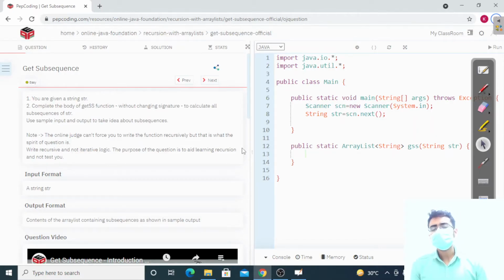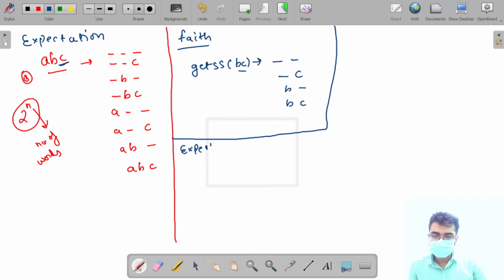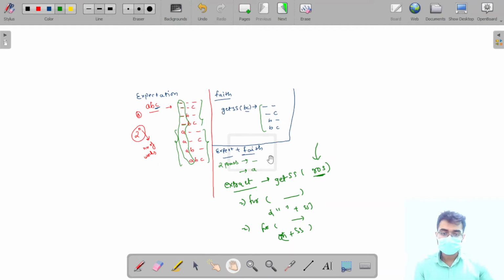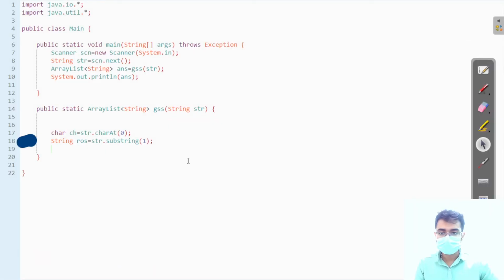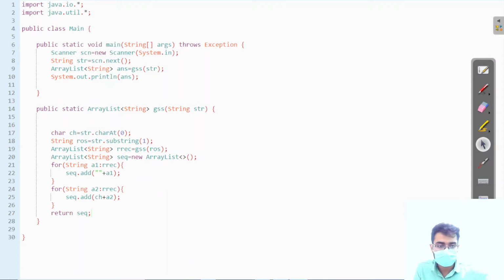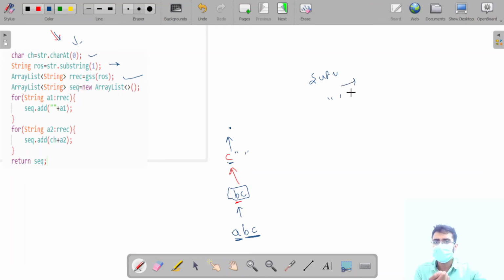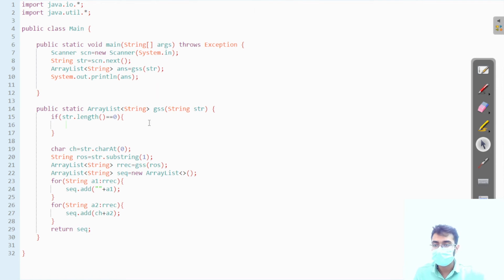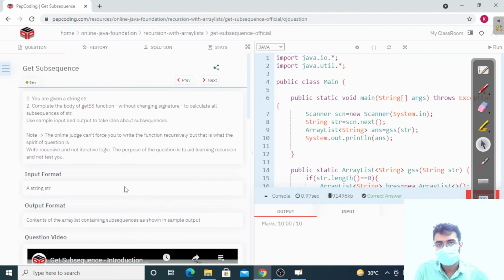Get Subsequence | Recursion with ArrayLists | In English | Java | Video_1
In this question we'll see how to get all the subsequences of a particular string. You'll get to know about how to approch this question using arraylist and recursion.

Question Name:
Get Subsequence

Question Statement:
1. You are given a string str.
2. Complete the body of getSS function - without changing signature - to calculate all subsequences of str.
3. For more detail watch the video.

Topic

Used DataStructure

TimeComplexity: O(N)

SpaceComplexity: O(1)

Similar Questions:
1. Print Subsequence